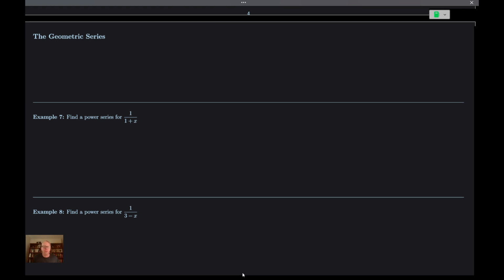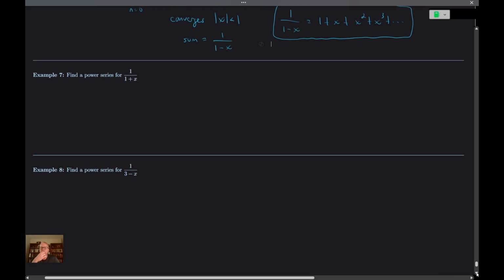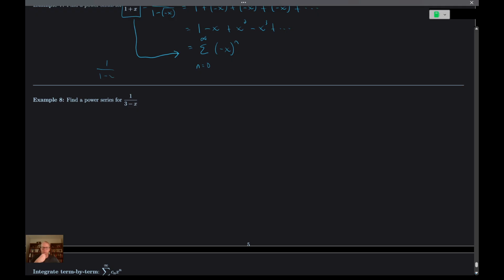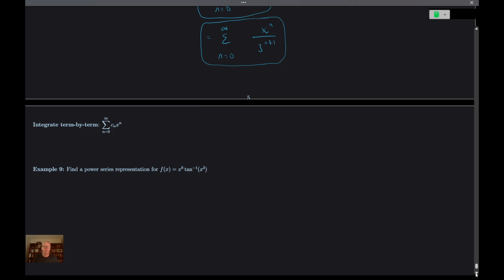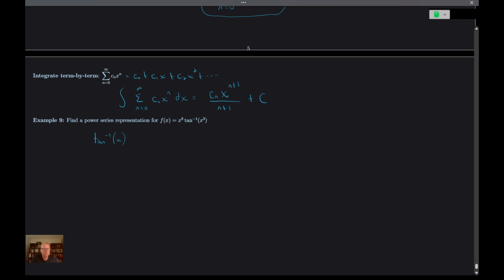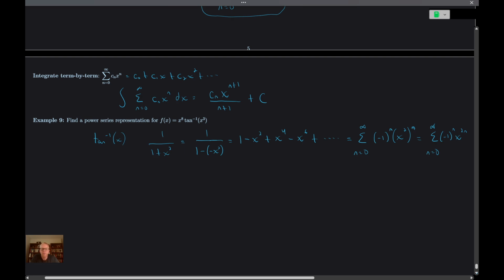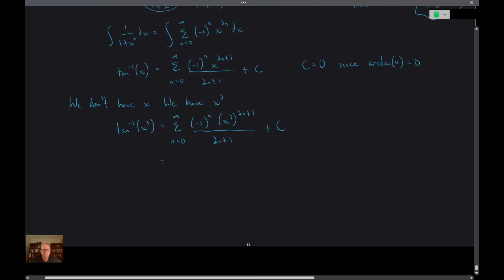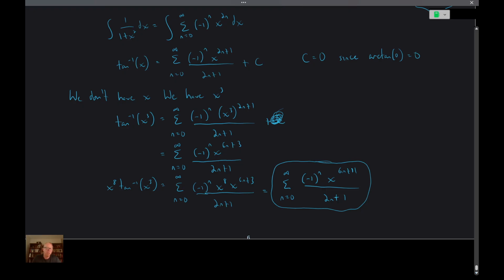How to Turn Functions into Power Series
In this Calculus 2 lesson, we learn how to find power series representations of functions using known series and algebraic manipulations. We work through examples including rational functions and inverse trigonometric functions, then determine the corresponding intervals of convergence.